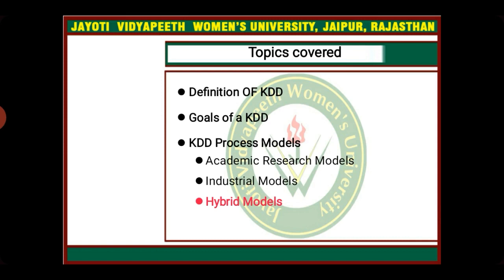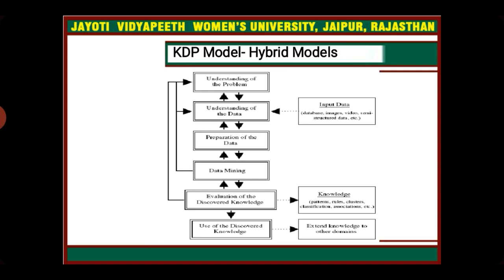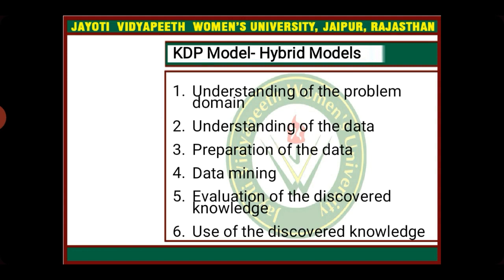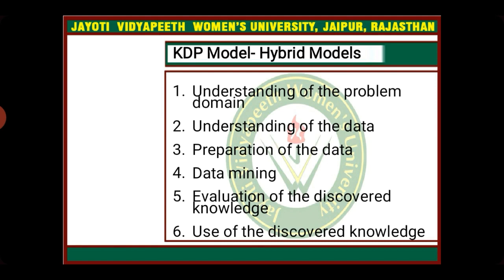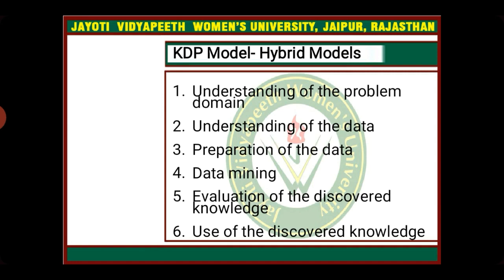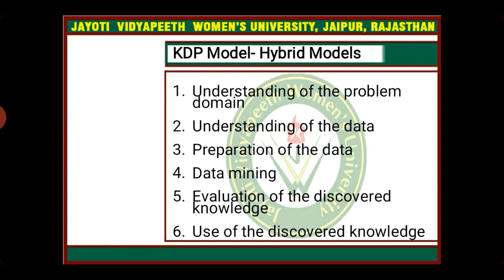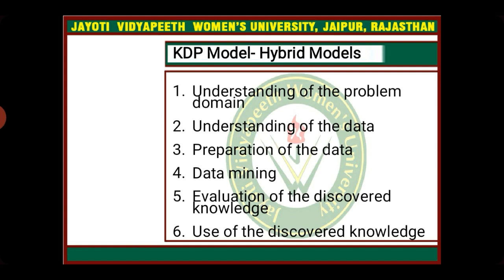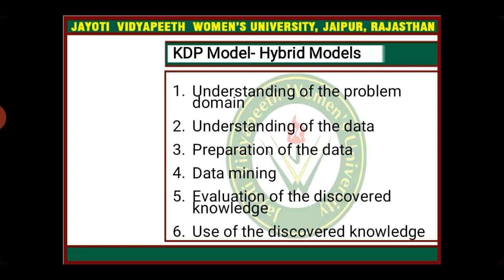Jayoti Vidyapeeth - Knowledge Discovery Process part 3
Jayoti Vidyapeeth - Knowledge Discovery Process part 3. Name-JV'n Dr.Anamika Ahirwar Dept. of Science & Technology, Under Faculty of Education & Methodology Course Name- Data Warehousing & Data Mining. Session Name- Knowledge Discovery Process part 3. Class- B.Tech + M.Tech CS trimester 9.